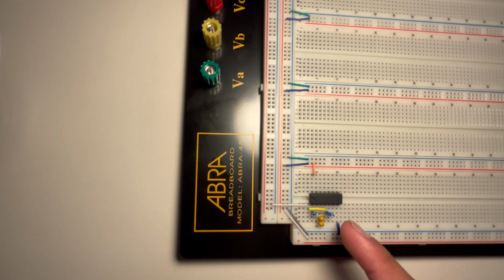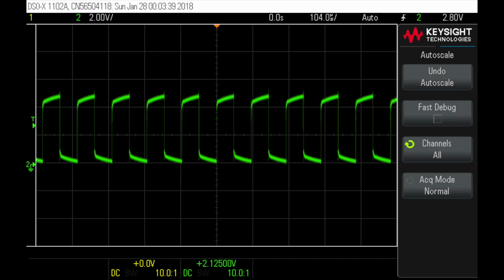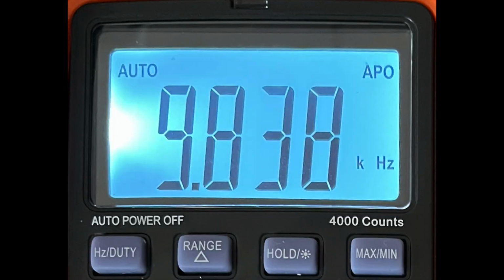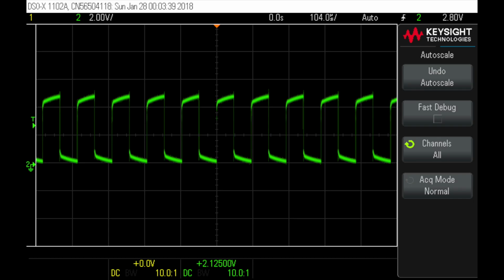SAR ADC Part 1 - Project Video